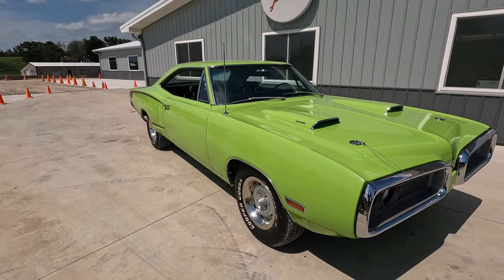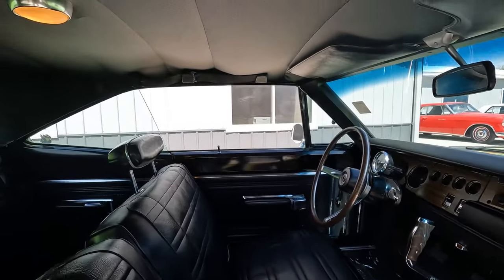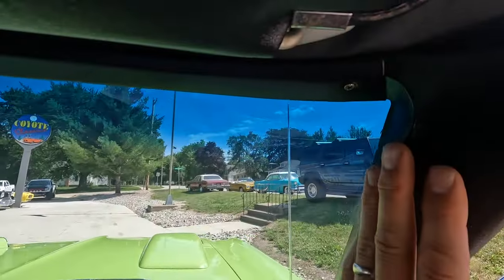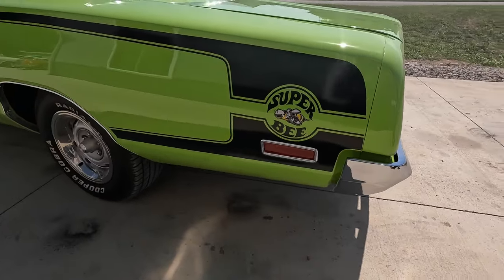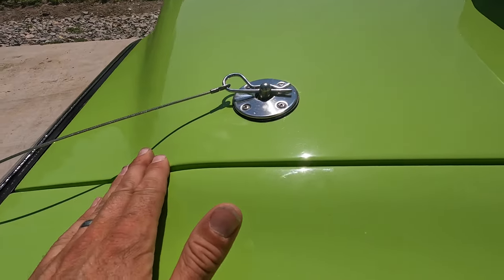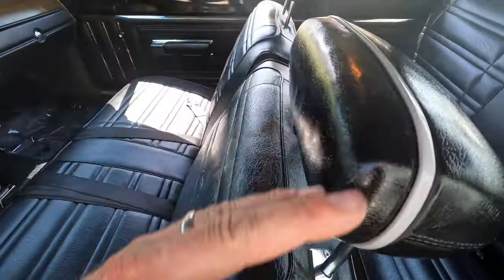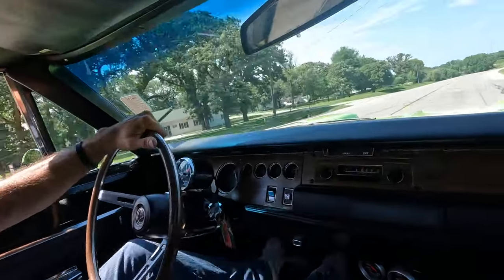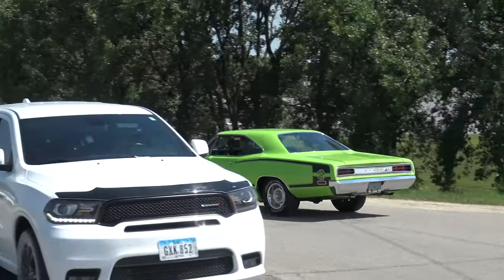V-Code 440 Six-Pack 1970 Superbee Review & Test Drive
On the lot right now is an incredibly unique 1970 Dodge Super Bee. Not quite sure if there's a nicer 1970 Super Bee anywhere! In 1968, Dodge watched as Chrysler sister brand Plymouth launched the Road Runner. Not wanting to fall behind, Dodge released their own "budget" muscle car. Based on the "midsized" Dodge Coronet coupe, the Super Bee was intended to be Dodge's counterpart to the Road Runner and was released in the spring of 1968, shortly after the Road Runner. Priced only $131 more than the Road Runner, the Super Bee became an instant showstopper for Dodge. After the first two years of production, 1970 saw a massive overhaul in the car's appearance. To differentiate from the Coronet, the Super Bee received a functional twin-scoop hood and a new twin-loop grille meant to resemble "a bumblebee's wings". This Super Bee is especially unique, given that it is equipped with its 440 C.I. V8 paired to the potent "6-Pack" carburetor setup. Going even further, this Super Bee has an original Hurst "Pistol-Grip" 4-speed manual transmission. The factory-code "Sublime Green" paint looks stunning, stretched out over a laser-straight body that would put a ruler to shame. With only one repaint, this car truly gleams. As the Super Bee was meant to be a bare-bones performance oriented version of the Coronet, the interior matches. The black bench seats are in original condition and they look incredible. The gauges are authentic Super Bee spec and are befitting of a racecar rather than a factory-built car. The wood-grain trim is also in fantastic shape, complimenting the rest of the black interior extremely well. In addition to the incredible performance options, this car is fitted with original working gauges (including the tachometer and clock!), an AM factory pushbutton radio, a working Super Bee ram-air hood, a fantastically original interior, a dual exhaust system, a working heater with blower fan, ventilated windows, and a defroster. This crazy green Super Bee rides on a set of exceptional factory-style steel wheels on Cooper Cobra RWL tires. This special Dodge drives like it just came off of the showroom floor, and it screams like a bat out of hell. This green monster is sitting on our lot right now, just waiting for the right person to let it back out on the streets to tear up the pavement again.

Fender Tag decoded as follows:
WM23: Dodge Coronet Medium, Super Bee 2-Door Hardtop
V0A: 440 390HP 3-2BBL 8 CYL, Model 1970, Assembled in Lynch Road, Michigan
154513: Sequence Number
E87: 440 C.I. (High Performance) V8 with 3x2 Barrel Carburetors (6-Pack)
D21: 4-Speed Manual Transmission
FJ5: "Sublime Green" Exterior Color
H2X9: "High" Trim, Vinyl Bench Seat, Black
TX9: Black Door Frames
A29: Build Date = October 29th, 1969
161460: Order Number
FJ5: "Sublime Green" Top Color
N96: Fresh Air Hood
26: 26-Inch Radiator